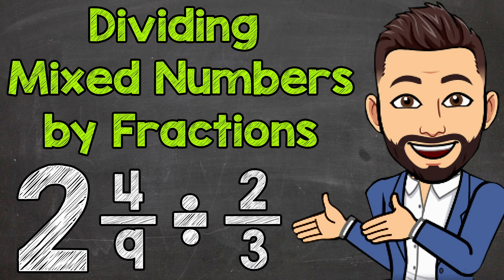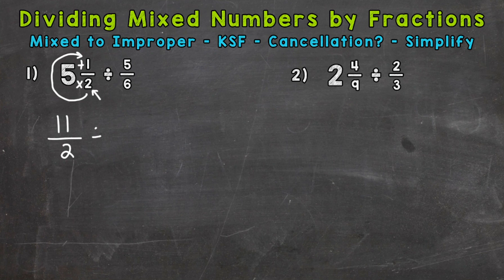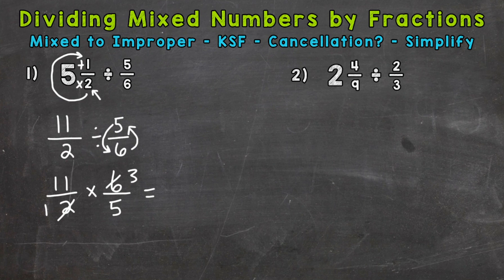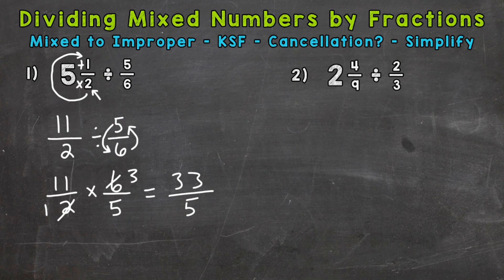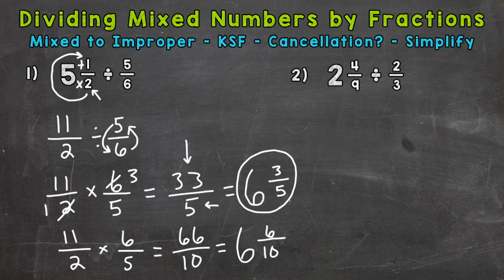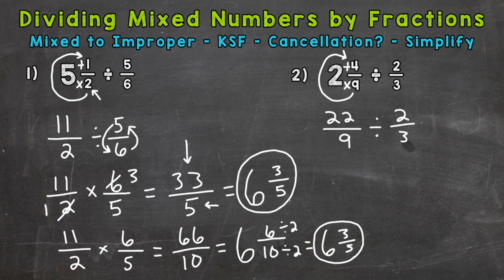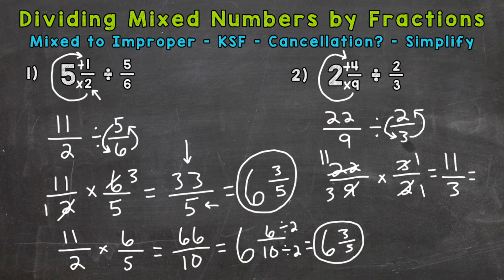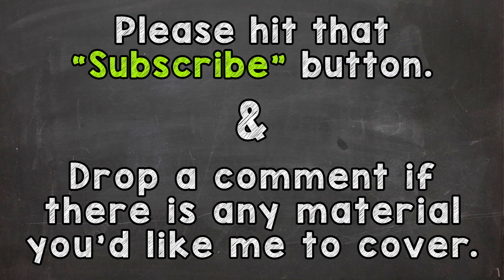How to Divide a Mixed Number by a Fraction | Math with Mr. J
Welcome to Dividing Mixed Numbers by Fractions with Mr. J! Need help with how to divide a mixed number by a fraction? You're in the right place!

Whether you're just starting out, or need a quick refresher, this is the video for you if you're looking for help with dividing a mixed number by a fraction. Mr. J will go through dividing mixed numbers by fractions examples and explain the steps of how to divide mixed numbers by fractions.

Hopefully this video is what you're looking for when it comes to dividing a mixed number by a fraction.